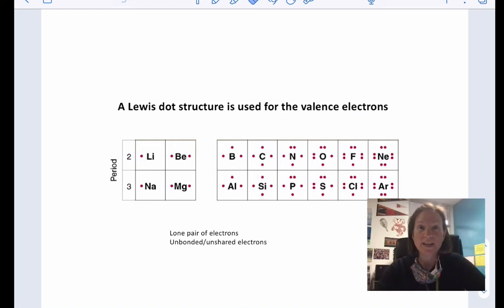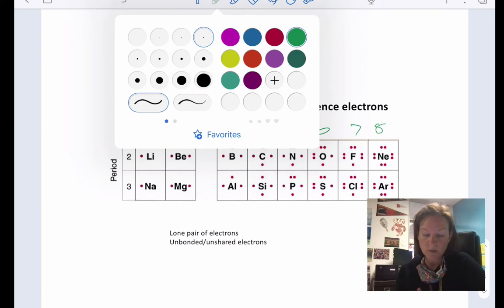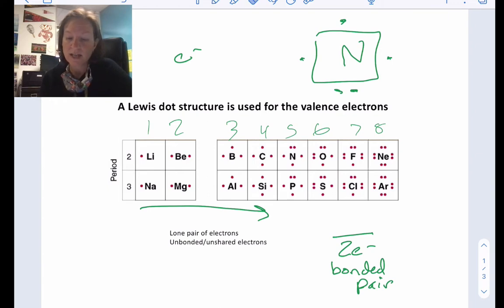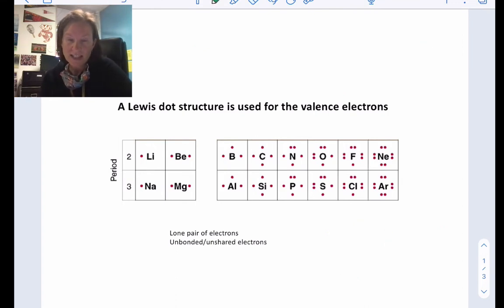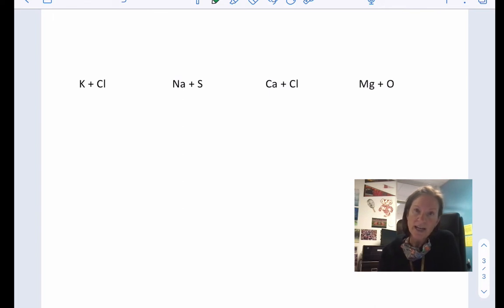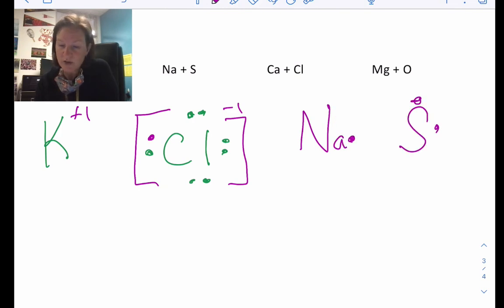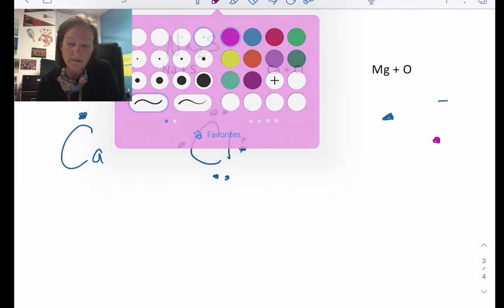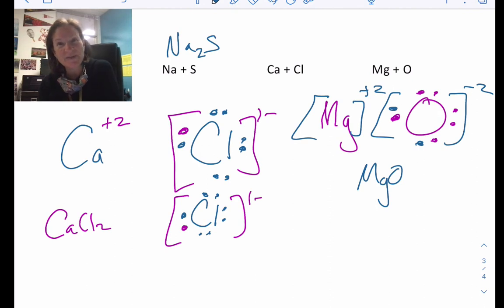bonding: ionic lewis